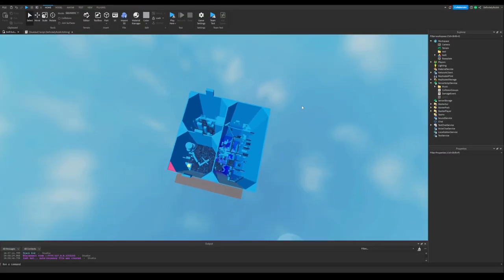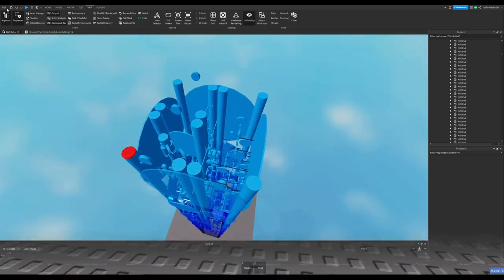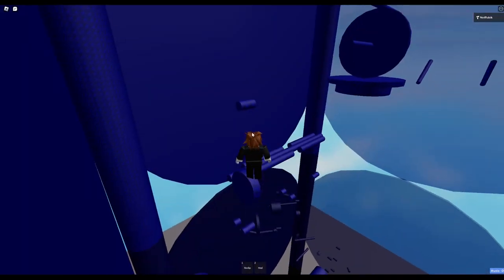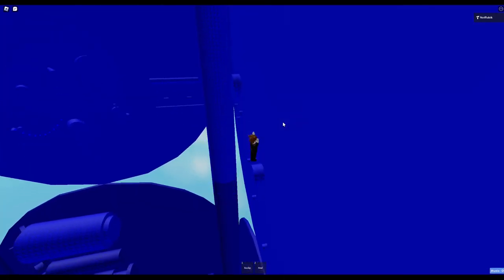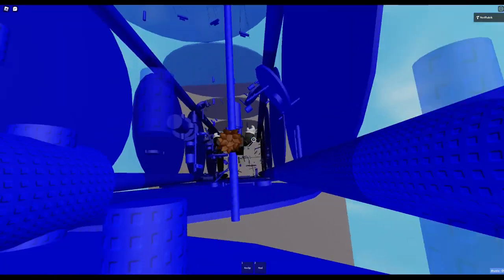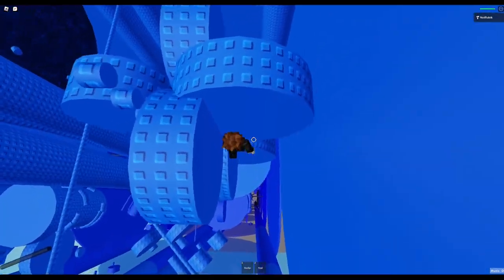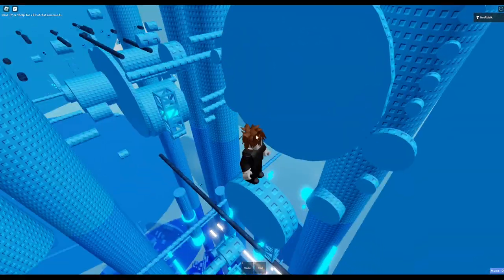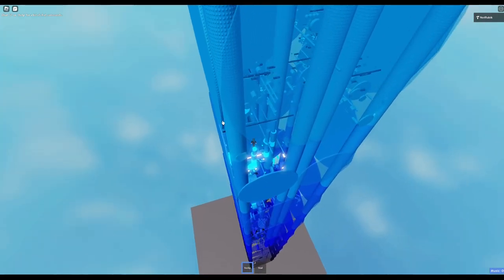todt but it's all cylinders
Video footage is a few months old because I hate editing!

Timestamps:
00:00 Intro
1:30 In the tower
9:00 Outro

What is ROBLOX? ROBLOX is a dumb lego game.